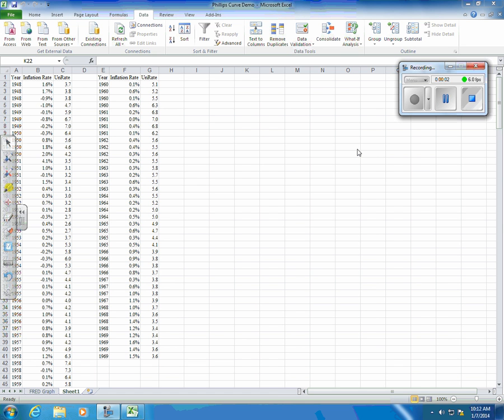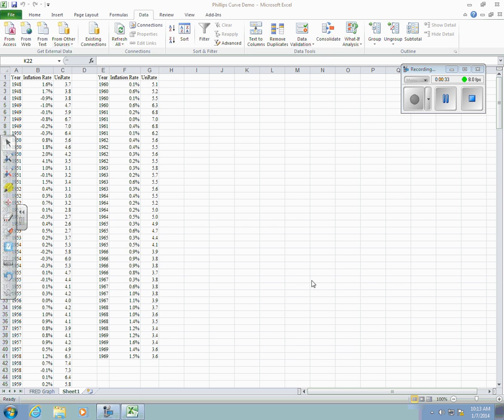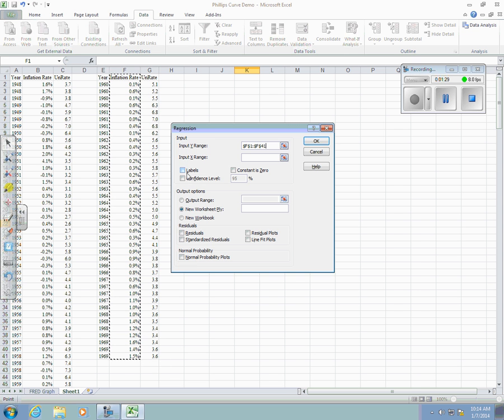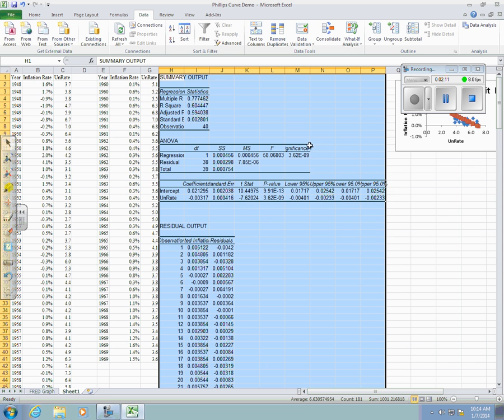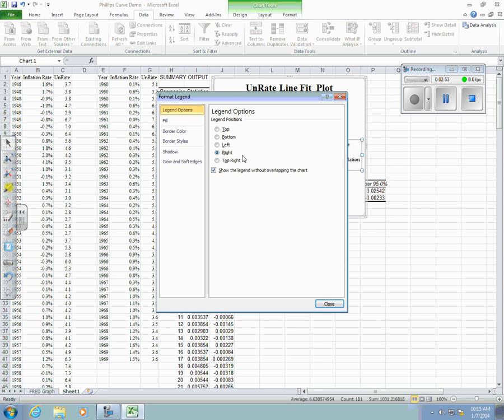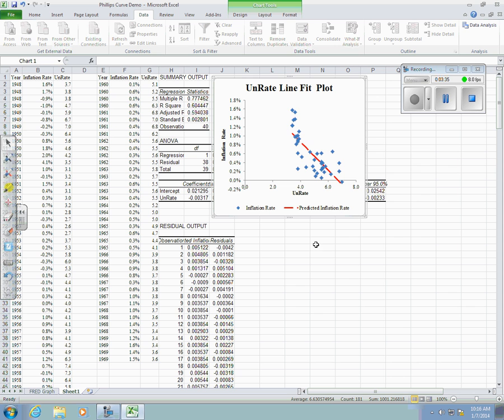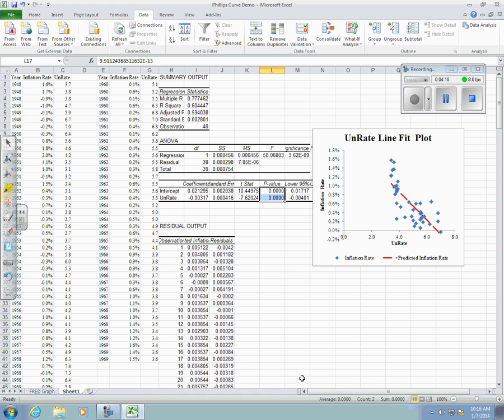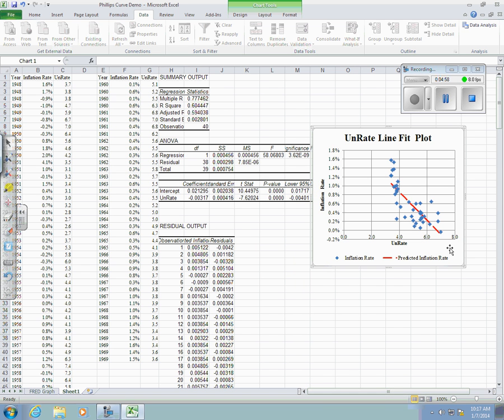Regression in Excel with Data Analysis Toolpac